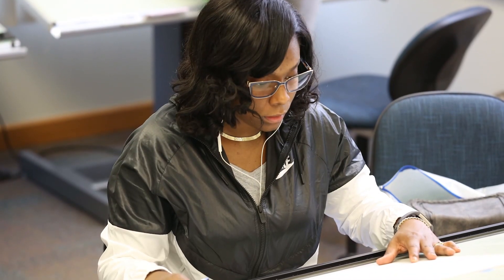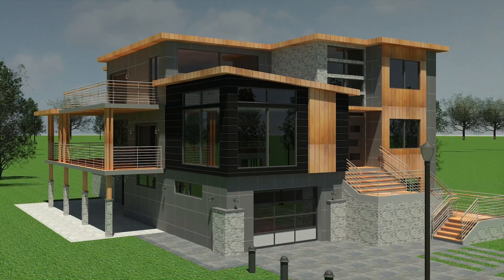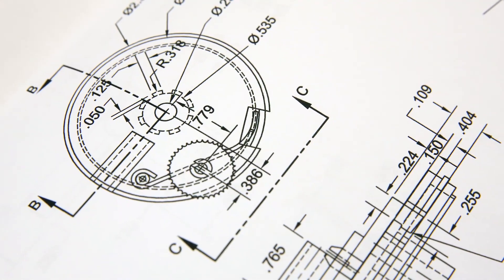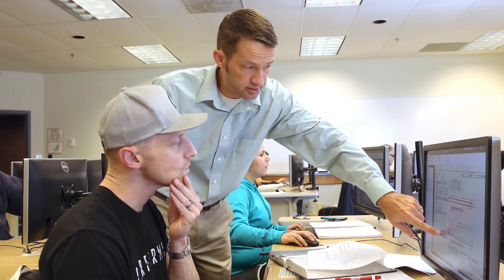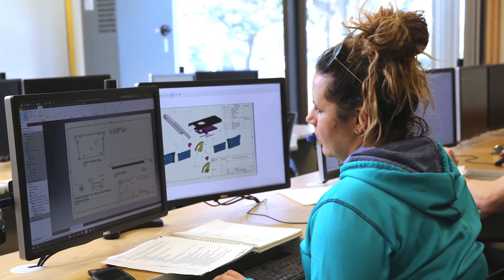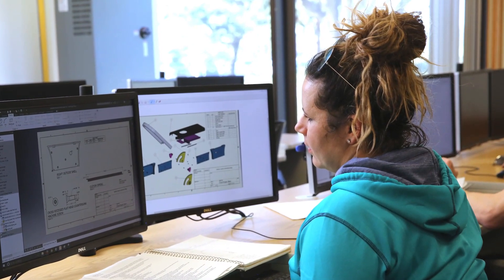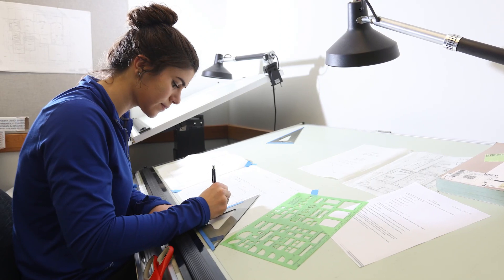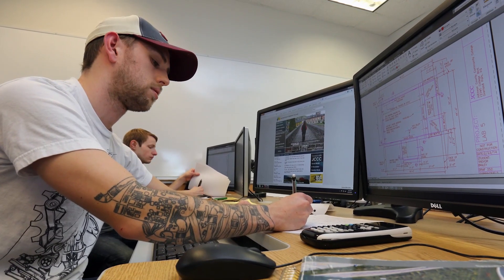Drafting Technology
Learn to interpret and create industry standard architectural, mechanical and civil drawings using computer-aided drafting (CAD) software.